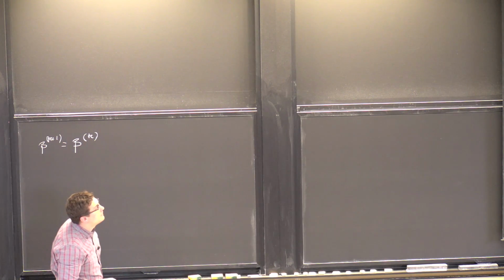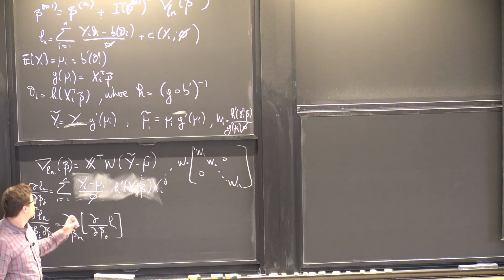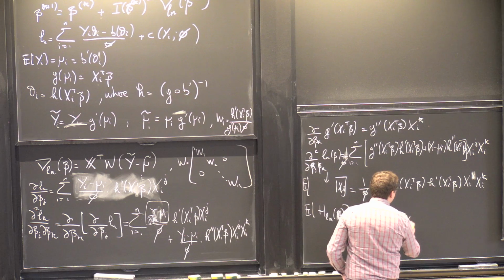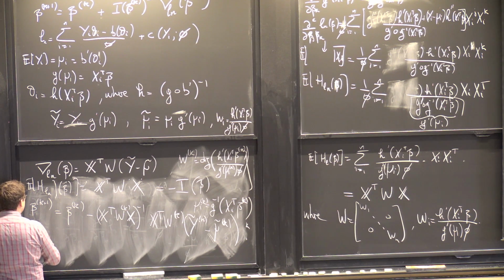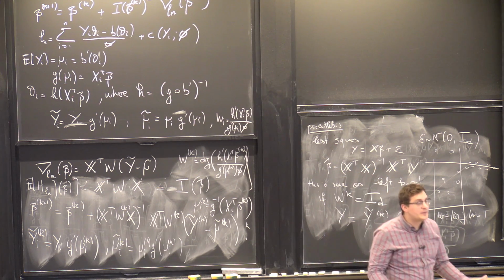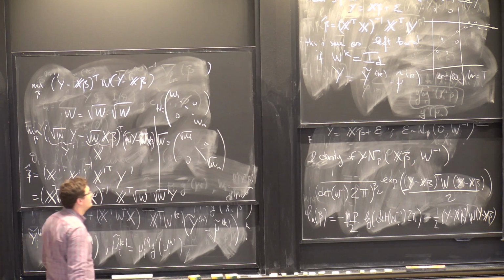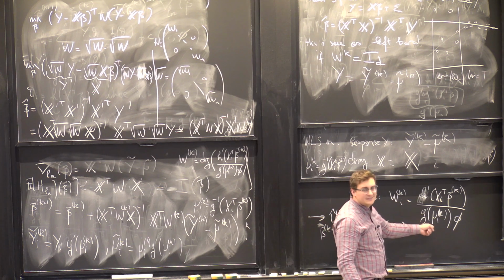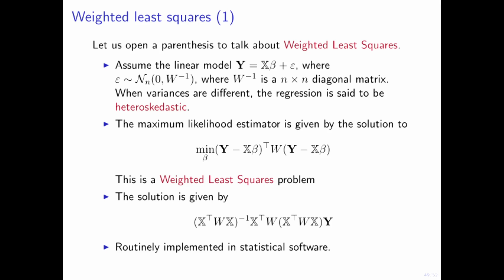18.650_Lecture24_2016dec08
18.650_Lecture24_2016dec08